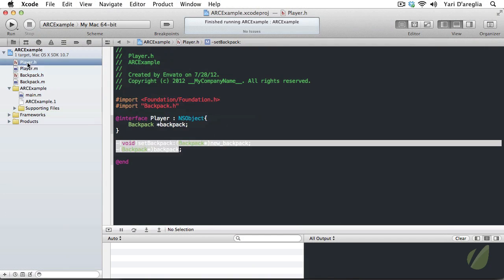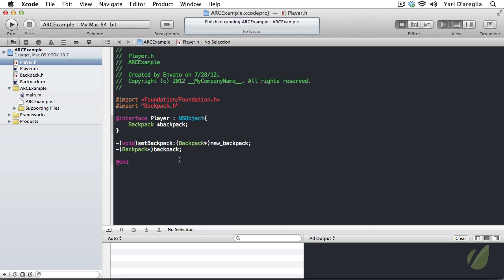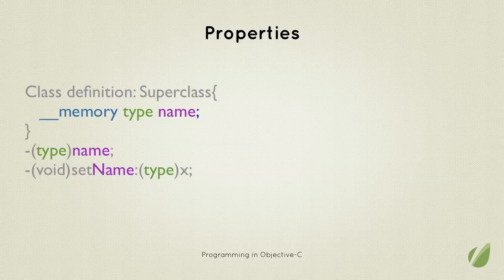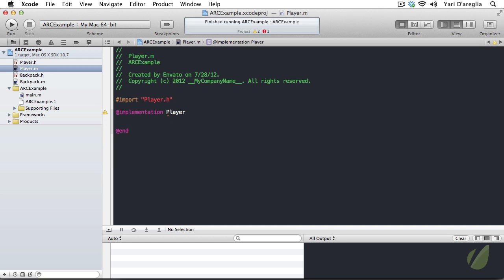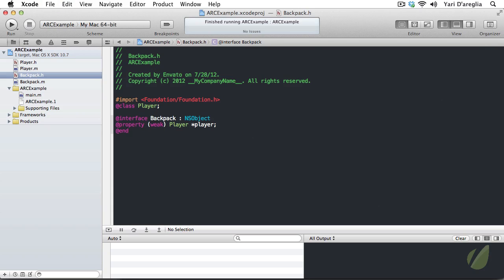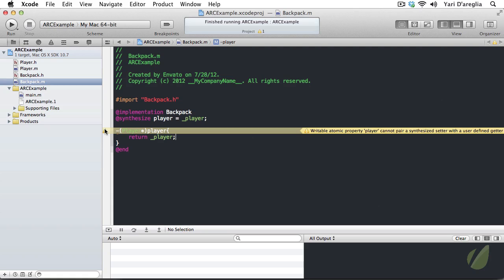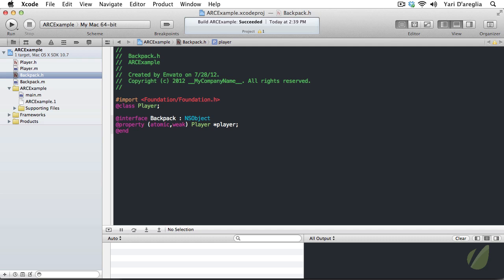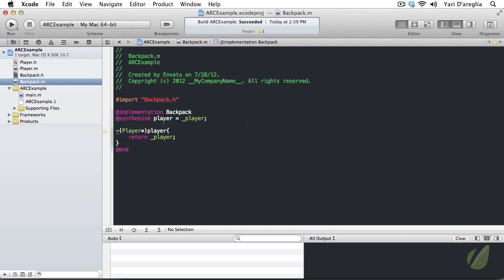07 OBJC Lesson 7